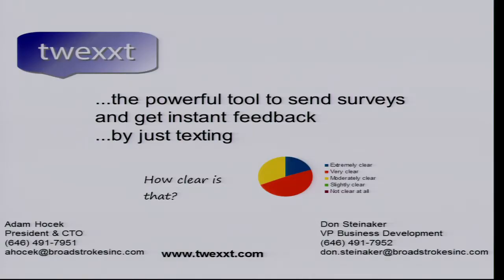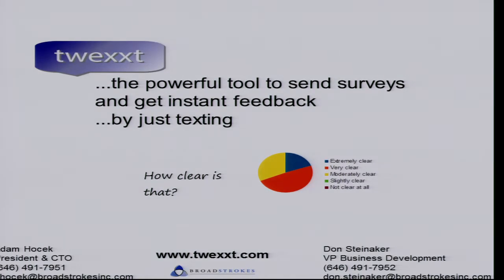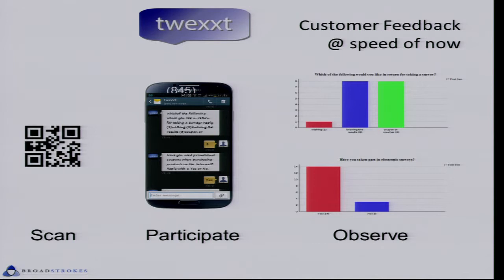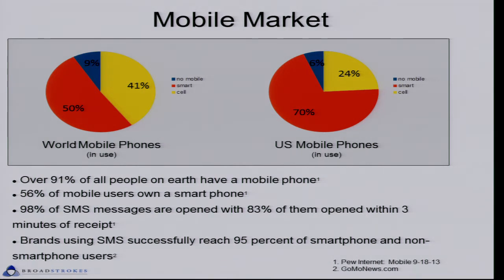Send & Recieve Surveys via Text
Clip: Broadstrokes Inc.'s President & CTO Adam Hocek and VP of Business Development Donald Steinaker introduce Twexxt, a communication service provider of SMS text and voice messaging services for polling, surveys, critical notifications, and other applications at the April 17, 2014 Entrepreneur's Breakfast Forum at Bronxville Public Library.

This bi-monthly business education event brings together entrepreneurs & SMEs to network and learn from each other.  Featured guest speakers from all over the world deliver presentations about their business expertise to educate both in-studio and online attendees.